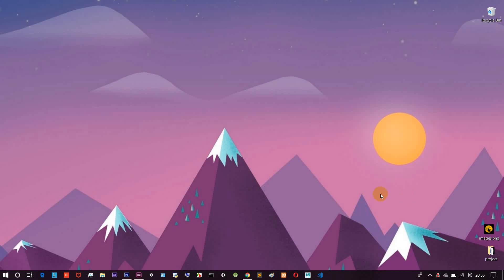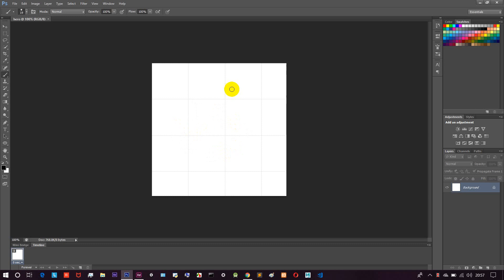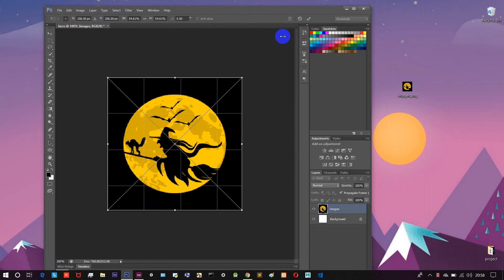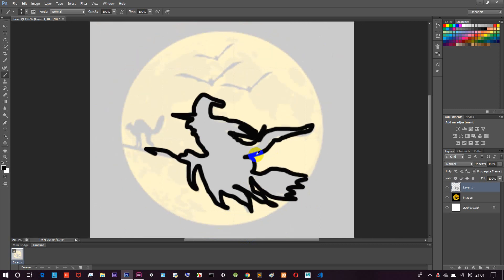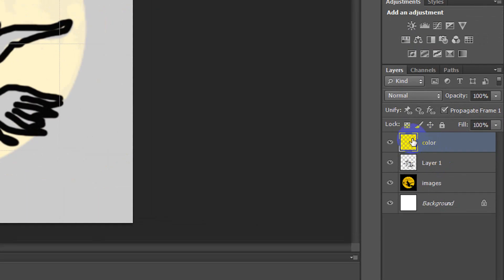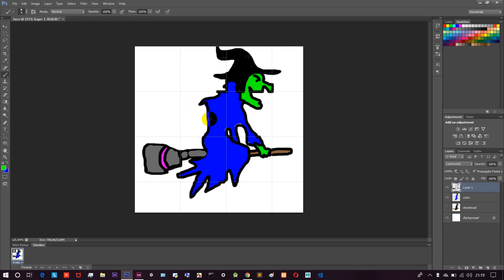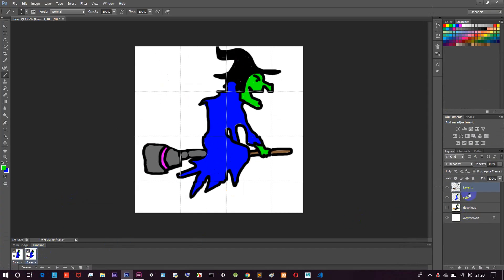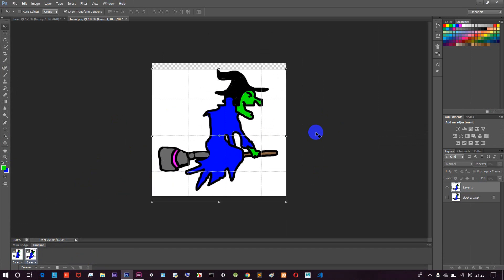How to make a 2d character for games and animate it | game development in tamil || tamil hacks